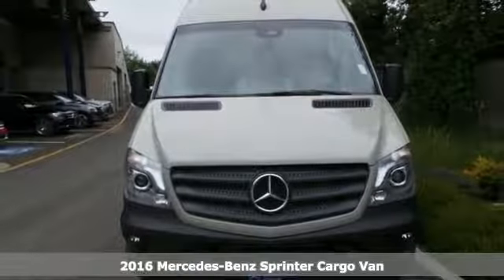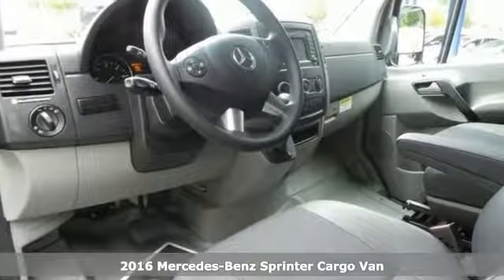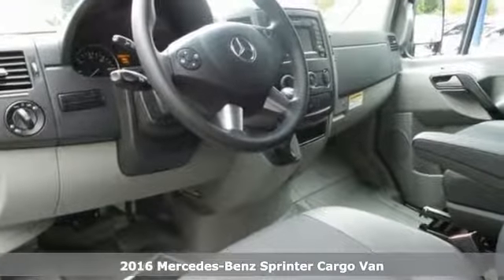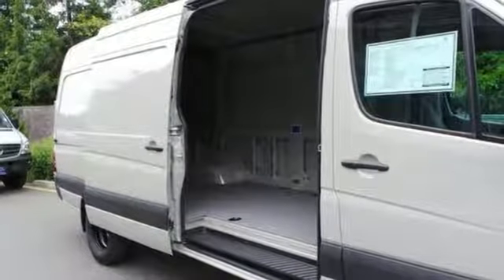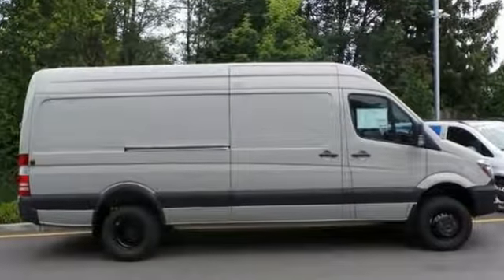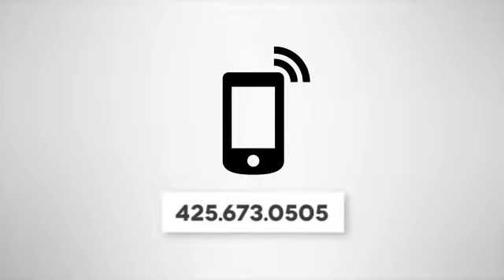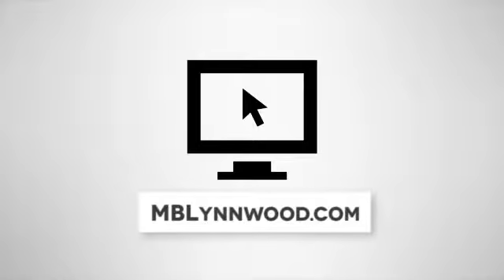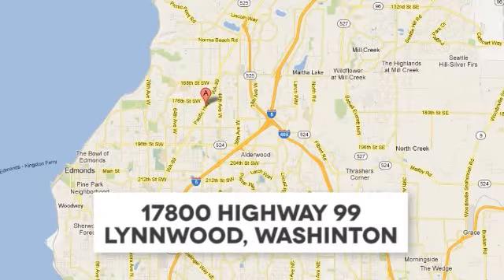New 2016 Mercedes-Benz Sprinter Cargo Van Lynnwood WA Seattle, WA S6139 - SOLD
Year: 2016
Make: Mercedes-Benz
Model: Sprinter Cargo Van
Trim: Sprinter Cargo Van
Engine: 6 Cyl. 3.0 L
Transmission: Automatic
Color: Stone Gray Metallic
Interior: Black
Stock #: S6139
VIN: WD3FF4CC0GP286434

Address:
17800 Highway 99